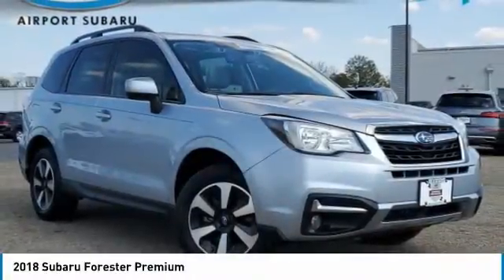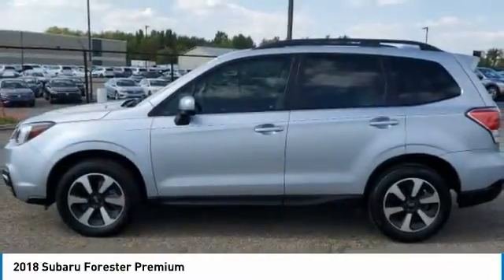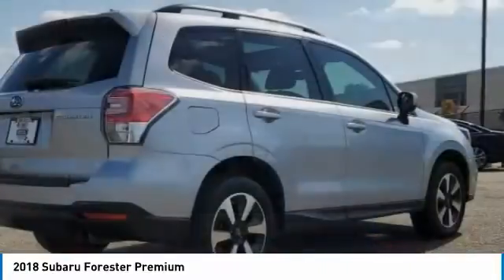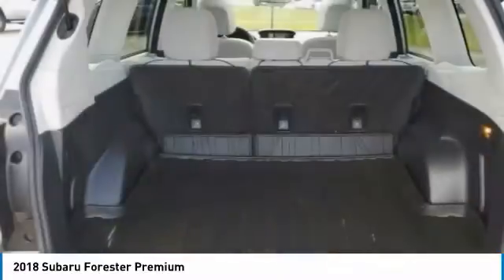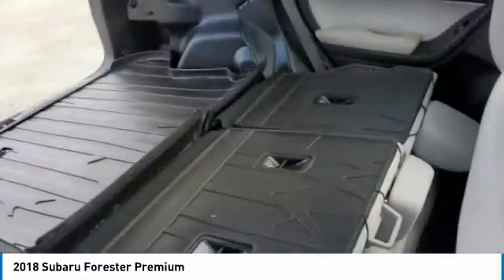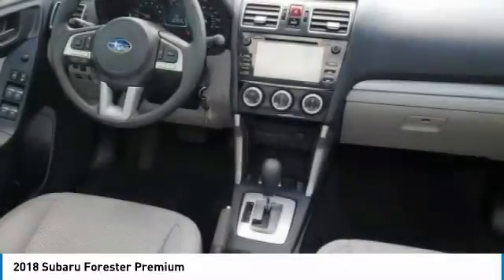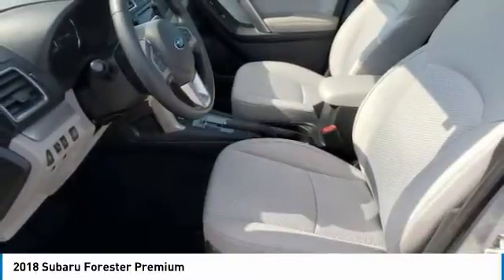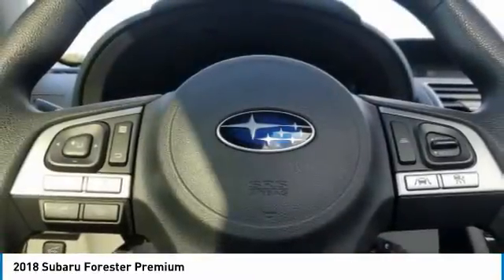2018 Subaru Forester I203170A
2018 SUBARU FORESTER Columbus, OH
Stock# I203170A

Byers Imports
401 North Hamilton Rd

*DESIRED FEATURES:* AWD, Sunroof, Rear Camera, Vista Roof, Htd Seats, SiriusXM, Bluetooth.

This all wheel drive 2018 Subaru Forester Premium is one of those used cars Columbus, OH shoppers seek out for its Ice Silver Metallic exterior with a Gray Interior. With 47,675 miles this 2018 Forester with a 2.5 l engine is your best buy near Columbus, OH.

*TECHNOLOGY FEATURES:* Keyless Entry, Steering Wheel Audio Controls, Auxiliary Audio Input, Anti Theft System, AM/FM Stereo, MP3 Compatible Radio, HD Radio, Single-Disc CD Player, USB Port(s). Your Ice Silver Metallic 2018 Subaru Forester Premium near Columbus, Ohio is available for immediate test drives in Columbus, OH.

Byers Airport Subaru serves Columbus, OH. You can also visit us at, 401 N Hamilton Rd Columbus OH, 43213 to check it out in person! Byers Airport Subaru Used car dealership only sells used cars Columbus, OH buyers can trust for safety and worry free driving.

*MECHANICAL FEATURES:* This Subaru Forester comes factory equipped with an impressive 2.5 l engine, an 6-speed cvt w/od transmission. Other installed mechanical features include Power Windows, Traction Control, Power Locks, Power Mirrors, Cruise Control, Disc Brakes, Tire Pressure Monitoring System, Intermittent Wipers, Variable Speed Intermittent Wipers, Power Steering, Spare Tire (Small Size), Trip Computer. Byers Airport Subaru is Central Ohio's only location where you can test drive a new, used or Certified car. That's why more Ohio used car shoppers and owners drive to Byers Airport Subaru in Columbus for used cars, trucks & SUVs sales, service, parts and accessories.

*INTERIOR OPTIONS:* Automatic Climate Control, Adjustable Lumbar Seat(s), Power Drivers Seat, Cloth Seats, Bucket Seats, Driver Illuminated Vanity Mirror, Adjustable Steering Wheel, Pass-Through Rear Seat, Air Conditioning, Passenger Illuminated Visor Mirror, Bench Seat, Floor Mats, Rear Window Defroster, Vanity Mirrors

*Why utilize Subaru Motors Finance Financing?* You can use our Subaru Dealer car payment calculator to calculate your payment on this Ice Silver Metallic 2018 Subaru Forester Premium. Our Byers Airport Subaru Subaru Motors Finance Specialists work with every level of credit and Subaru Financing needs. From bad credit car financing to the highest credit scores, our Subaru Motors Finance experts offer more and better credit options than used car lots in Columbus, Ohio.

The Byers Airport Subaru used car dealership in Central Ohio is an easy drive or fly in from anywhere in the United States. Our car lot sits just east of Columbus, OH where your 2018 Subaru Forester Premium will be waiting for your test drive and/or shipping instructions.

When shopping for used cars Columbus shoppers prefer the short drive to Columbus, OH. We're glad you found this pre-owned Subaru Forester for sale at our used car dealership near Columbus, Ohio in Columbus, OH. Looking for Subaru financing? Our Byers Airport Subaru finance specialist will find the best rates available for this pre-owned Subaru Forester for sale. Byers Airport Subaru has new cars for sale and used cars for sale in Columbus just east of Columbus. So, if you're shopping used car dealerships in Columbus, OH consider driving just past Bexley, OH to Columbus where you'll experience Central Ohio's preferred Subaru dealer service, sales and the Byers Airport Subaru difference!

Byers Airport Subaru Used Car, Truck, SUV And Van Super center stocks the vehicles Columbus, OH shoppers prefer like this 2018 Subaru Forester Premium stock # I203170A.